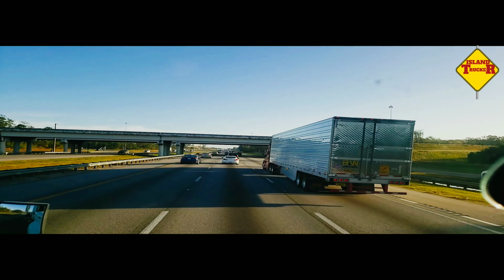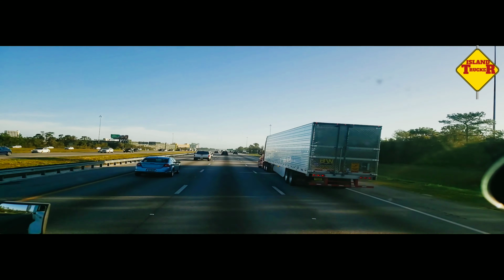DIY to lower maintenance cost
Battery tester